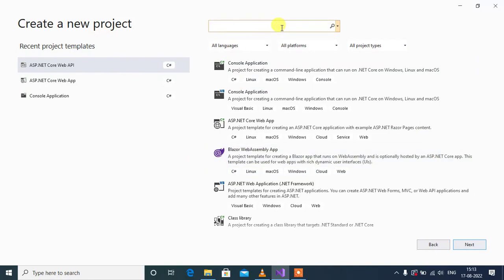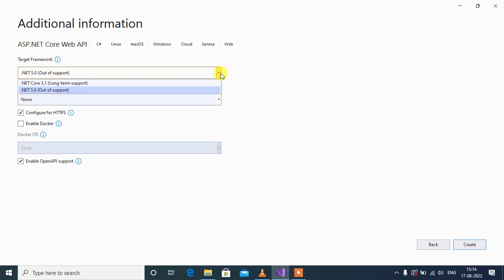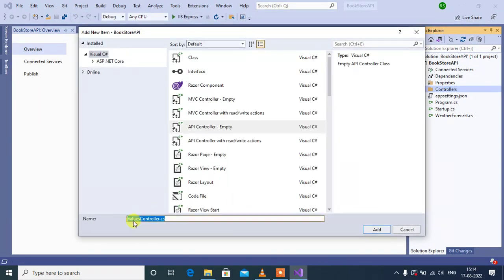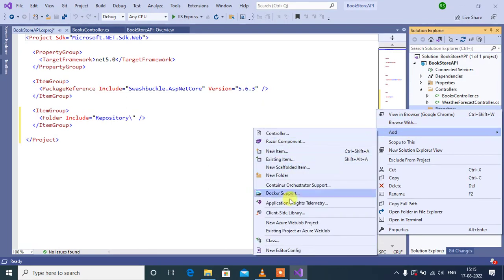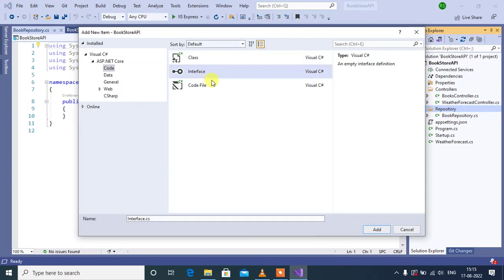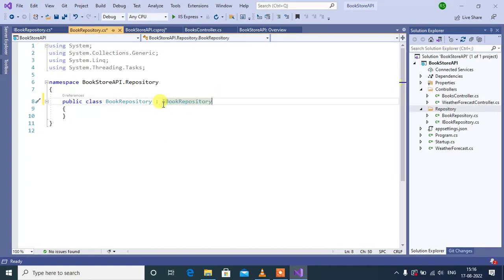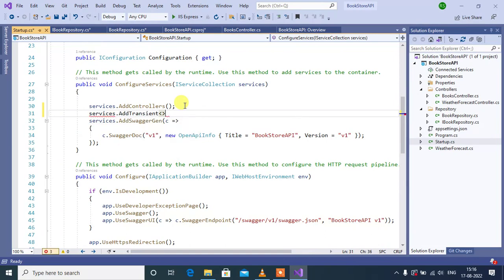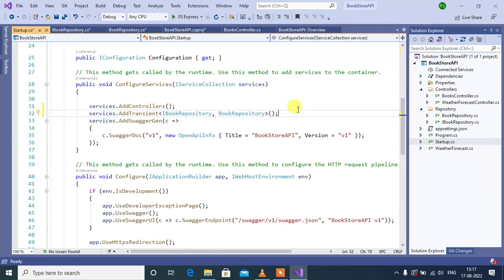#78: Development of Real World Asp.Net Core Web Api Application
This video helps us to start the development of real world Asp.Net Core Web Api Application.